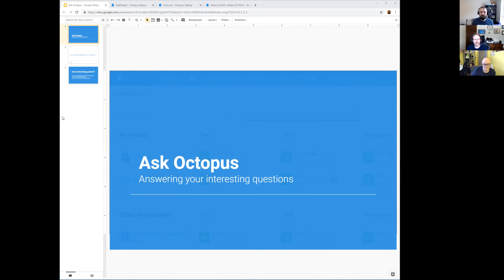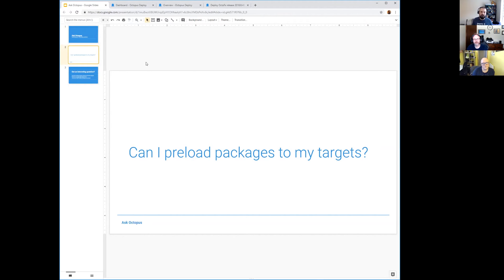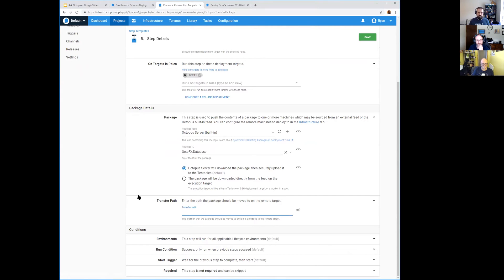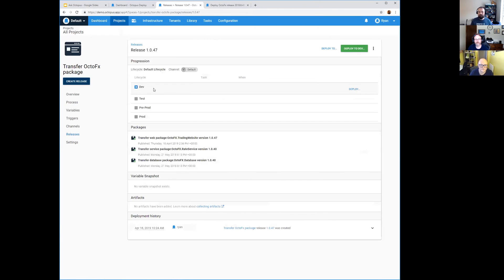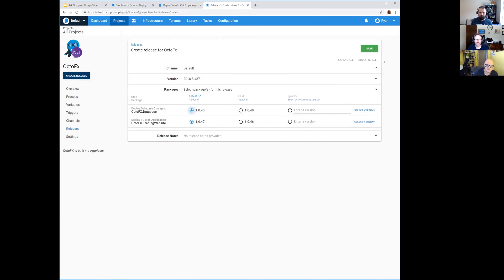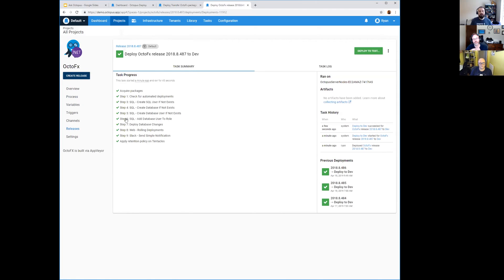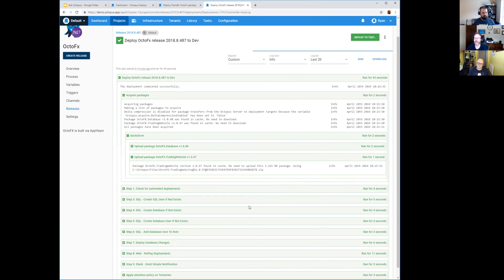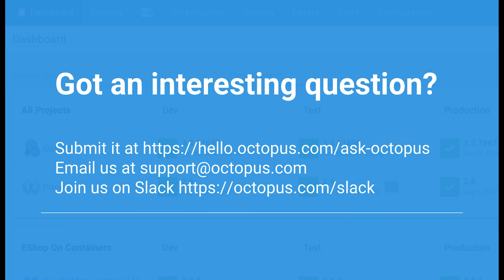Ask Octopus Episode #20 - Staging deployment packages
In this episode, we answer the question, how can I pre-load my deployment packages in the middle of the day for deployment later that night?